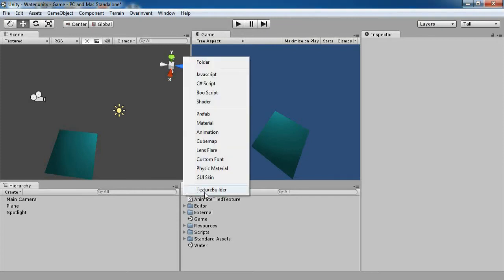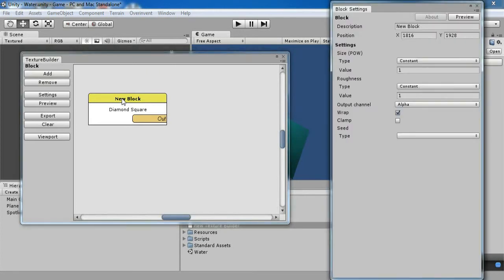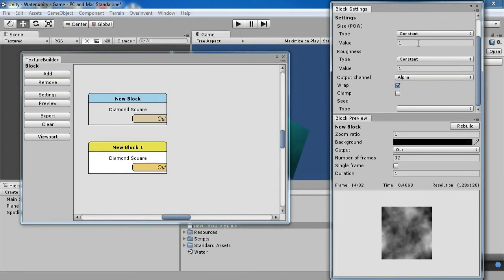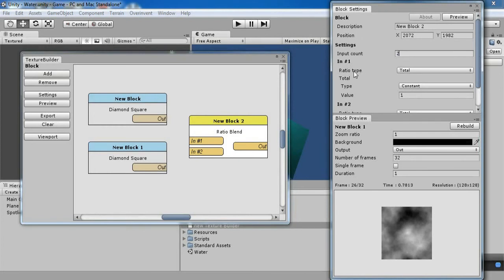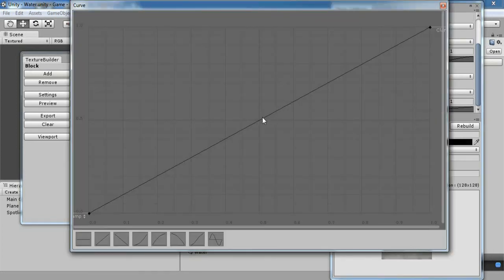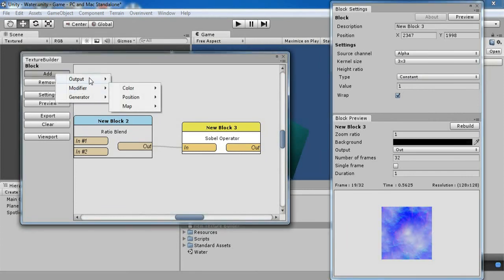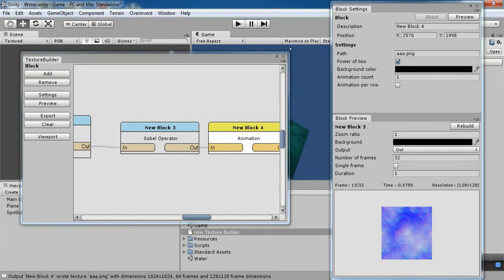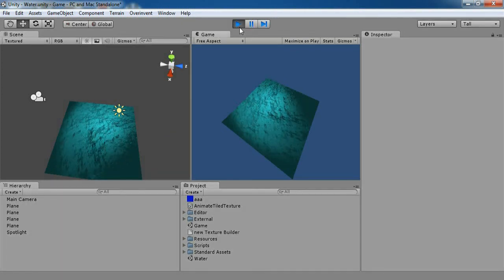TextureBuilder - Tutorial - Animated water normal map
Announcement video for Unity extension TextureBuilder, serves as a tutorial too.